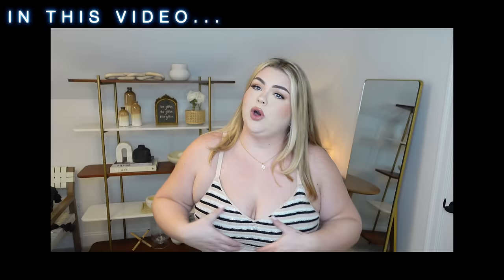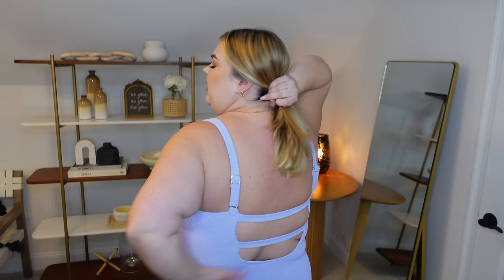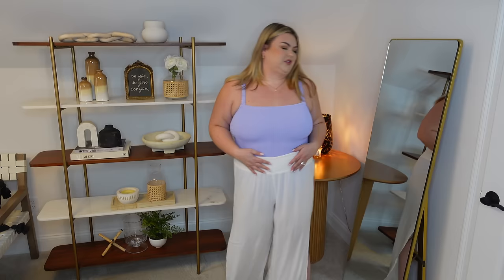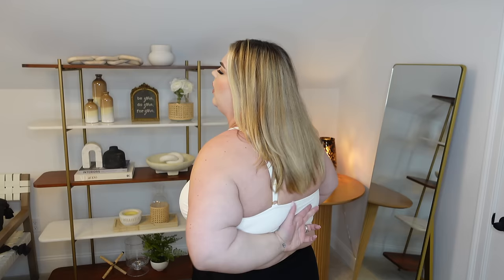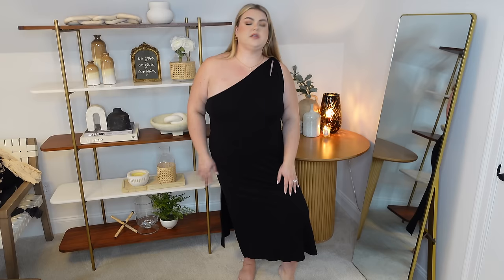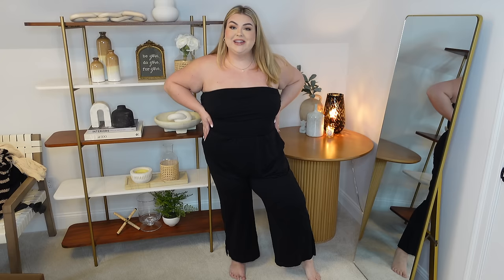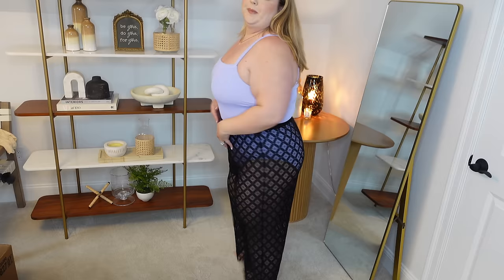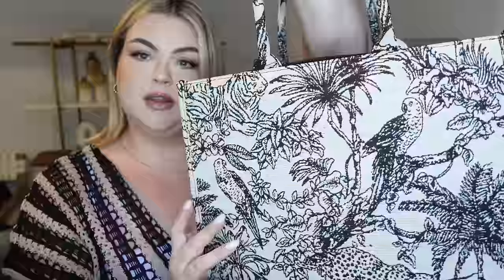HUGE PLUS SIZE VACATION HAUL | TARGET + AMAZON SWIMSUITS, DRESSES, COVERUPS AND SANDALS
black one shoulder dress (xxl)
strapless wire-free bras
black romper (xxl)
white dress (xxl)
black cover up pants (xxl)
tan cover up (3x)
striped cover up (3x)
beach bag
cushionaire sandals
brown amazon sandals